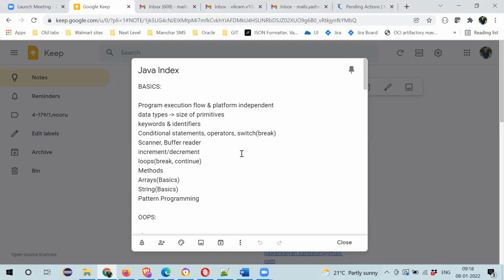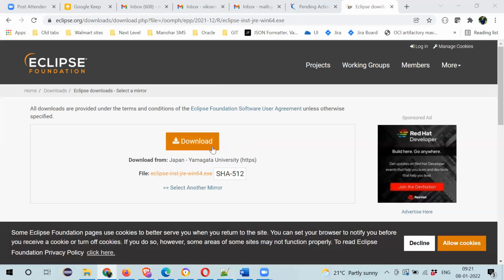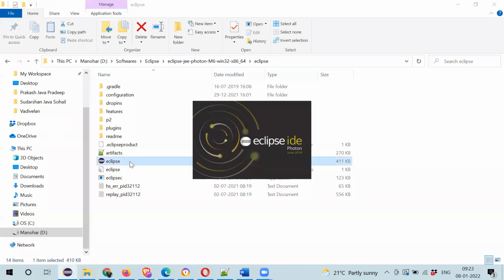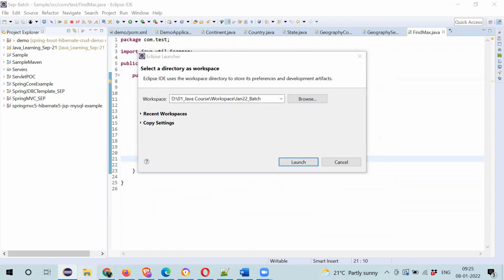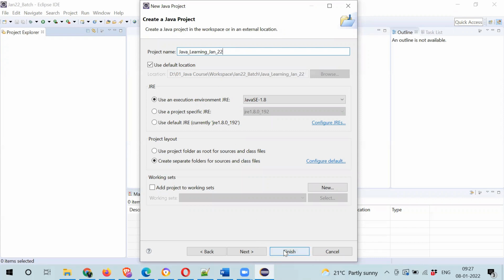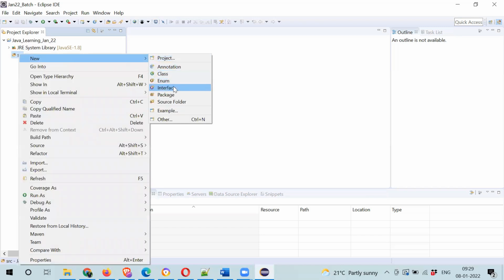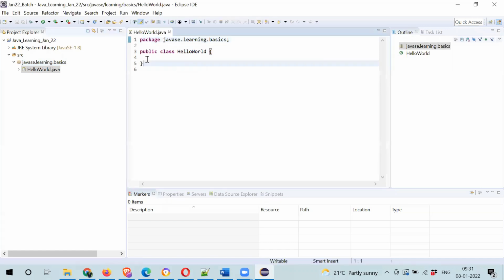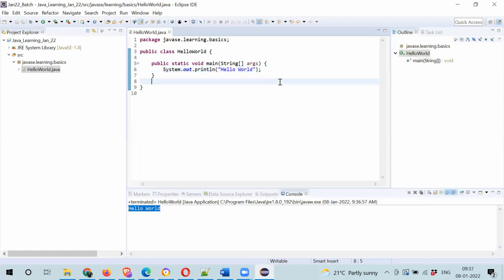Java Tutorials for Beginners | Eclipse Configuration for Java Developers | Chapter#4 | Core Java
Java Tutorials for Beginners - Eclipse Configuration for Java Developers